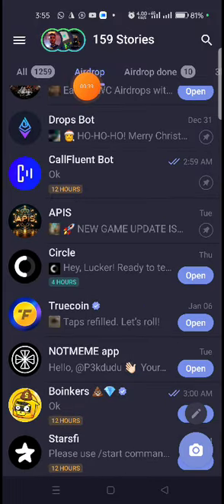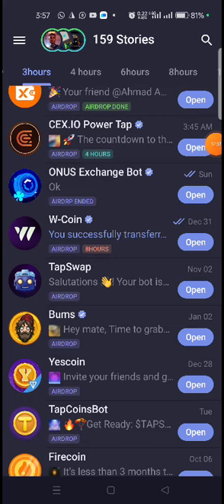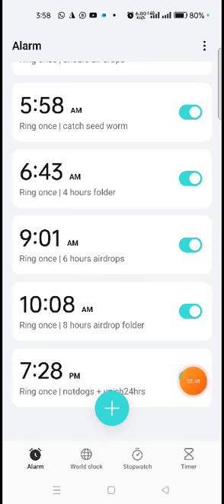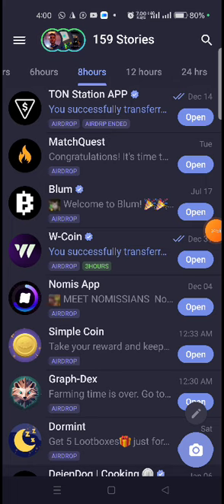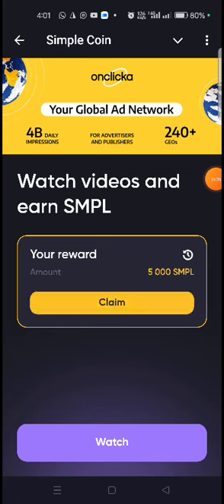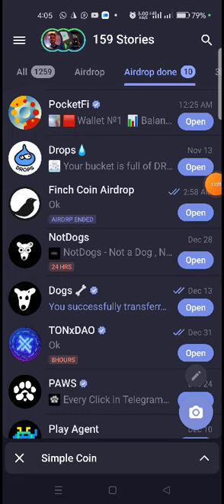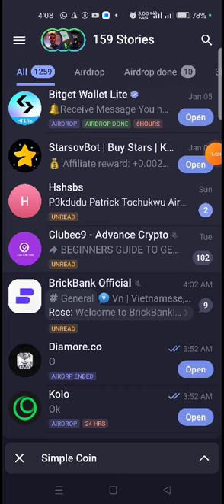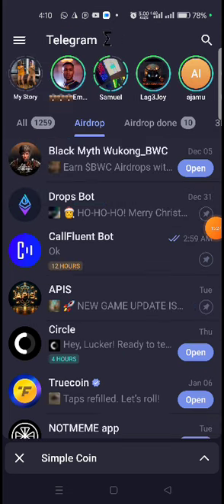HOW TO STAY PROFITABLE IN YOUR AIRDROP JOURNEY.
To stay profitable? U need data and time and to be organized.Apply this same idea n methods in apps airdrops also And save som cash for ton or star transactions.
If u c any airdrop in my video that u wish to join? join our airdrop group here. Dnt give up. U can do this and cash out well.

Am inviting u to our watapp airdrop update group.

3. Booms :
  4. Trust Empire :
6. Ducks :
9. Agent301 :
    10. Monkey :
15. Tabizoo :
17. Ghost :
18. Oldy :
21. Wonton :
22. Pighouse: .